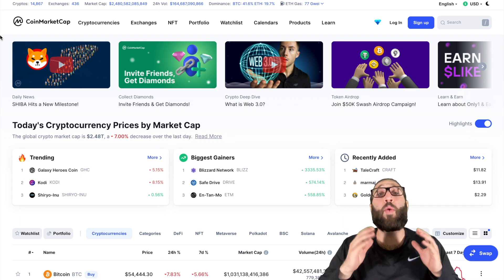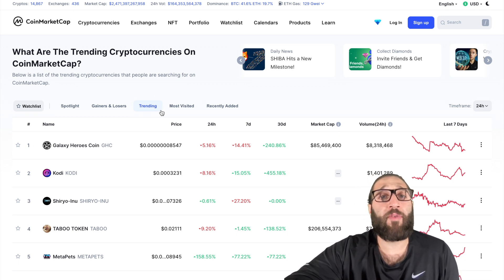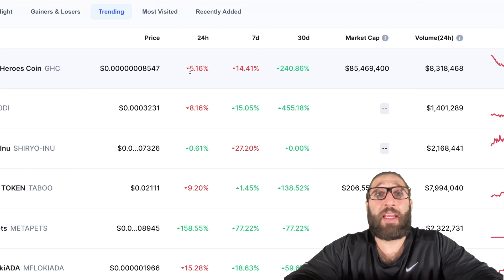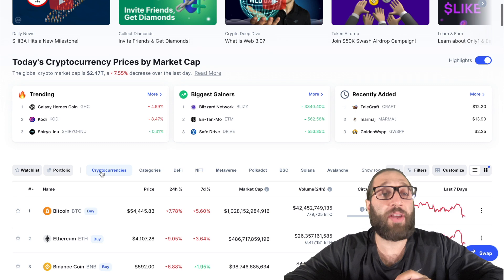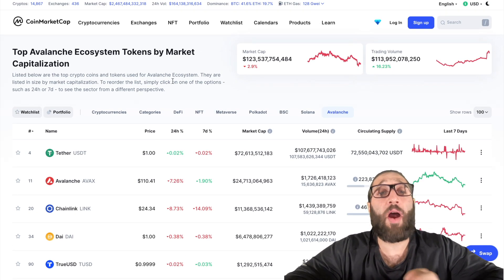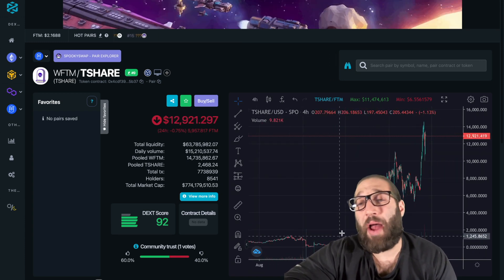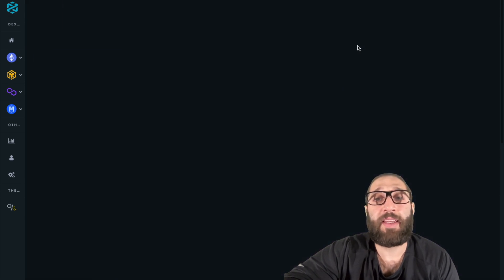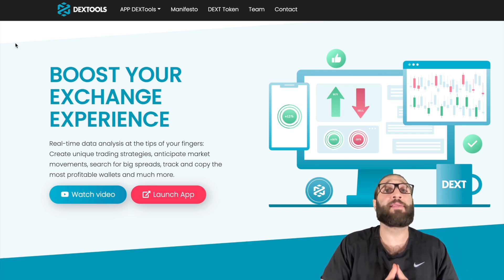How To Find Hot New Trending Alt Coins! 🔥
0:00 Intro
0:15 Coinmarketcap
4:12 Coingecho
5:50Dextools

Learn how to find hot new cryptocurrency coins and where to buy them! We will be looking at 3 different places to find new cryptos. Coinmarketcap, Coingecko and DEXTools!